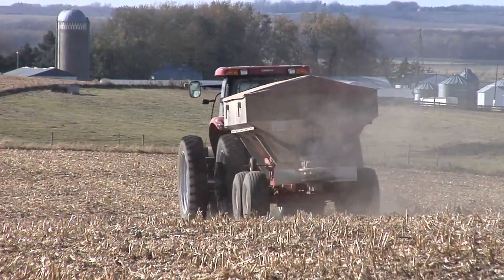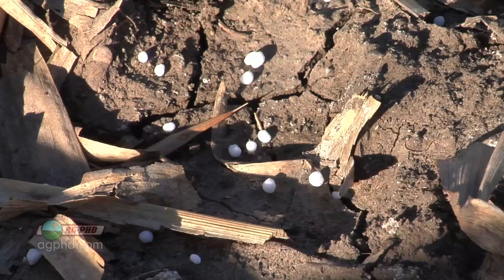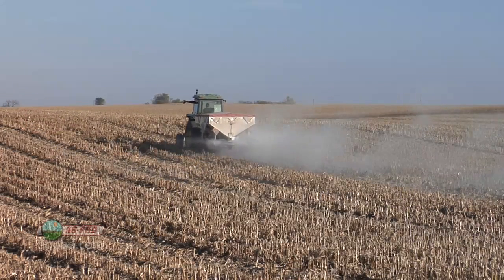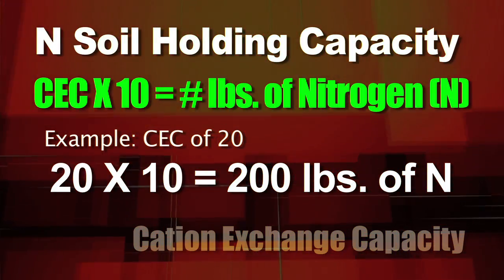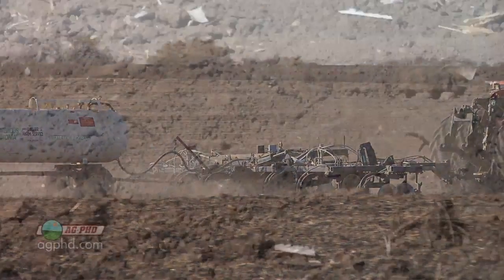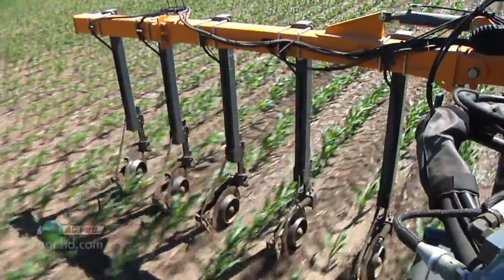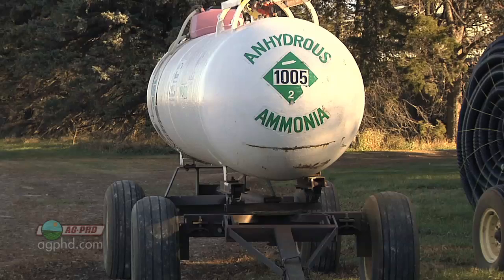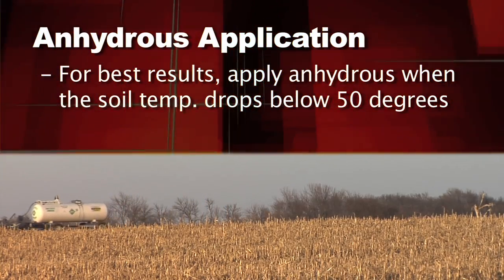Fall Nitrogen Fertilizer #578 (Air Date 10/14/12)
Brian & Darren look at different types of fall nitrogen fertilizer applications.